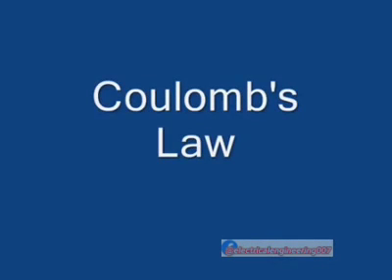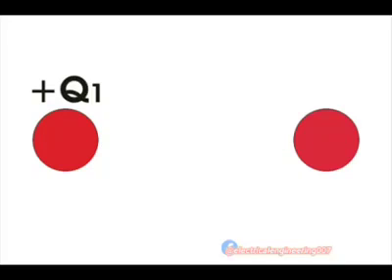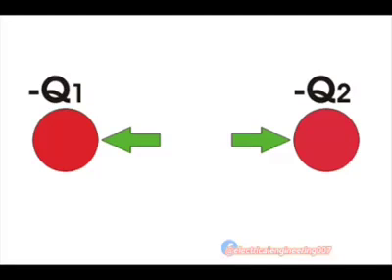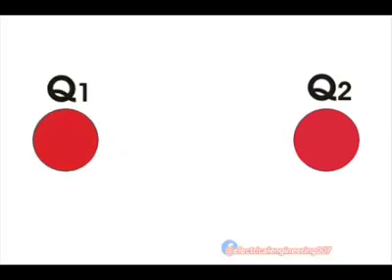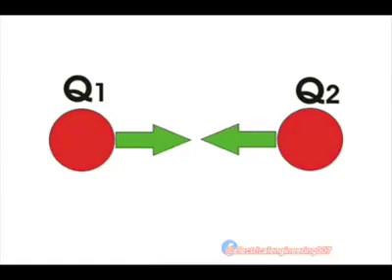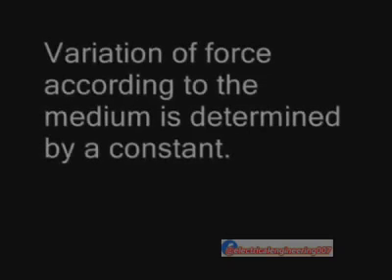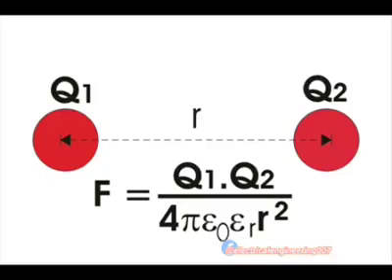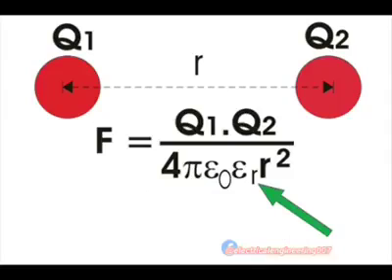Coulomb's law (Refers inverse square law)